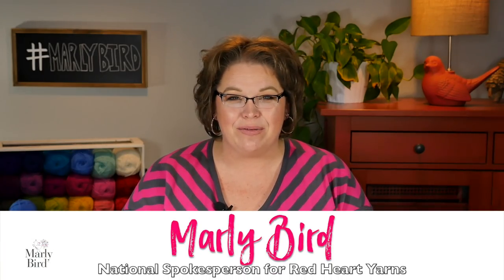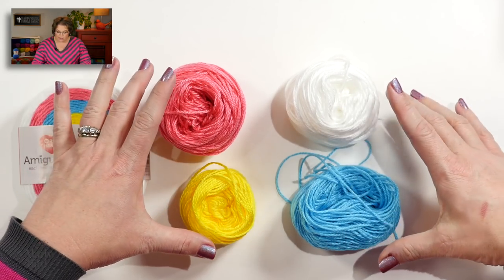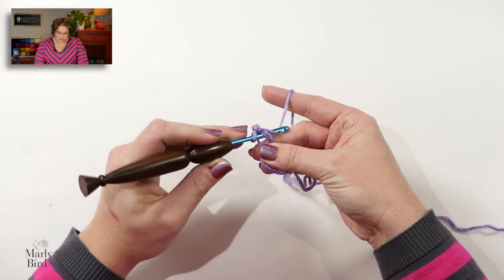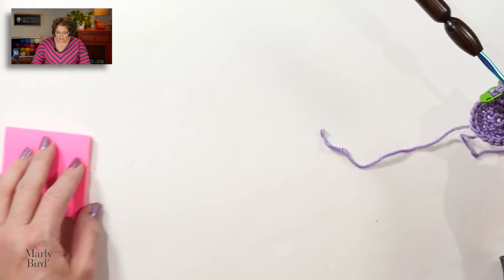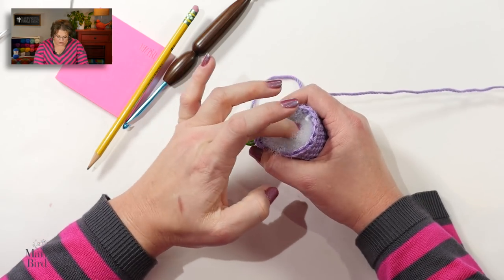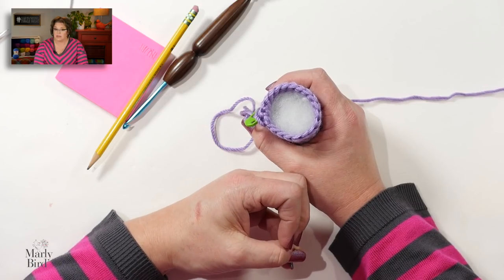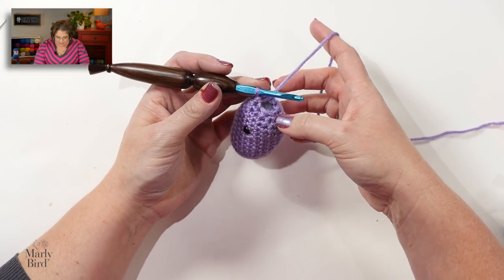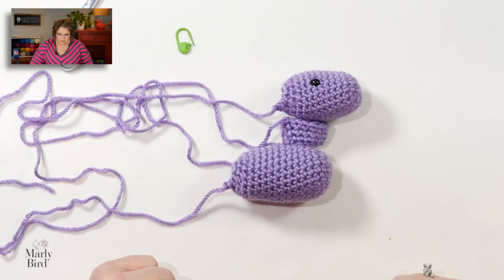Crochet Amigurumi Unicorn 🦄 [Left Handed]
How to Crochet Amigurumi Unicorn 🦄 [Left Handed] with Marly Bird. This crochet unicorn stuffed animal pattern is free from Red Heart yarn and is designed by Nancy Anderson. The unicorn might seem intimidating but with the help of crochet expert, Marly Bird, you will have a finished crochet toy by the end of the day!

This video is long but Marly did her best to not leave out anything a beginner crocheter might need to know to make this crochet unicorn.

-- e6000 glue
-- safety eyes for plushies